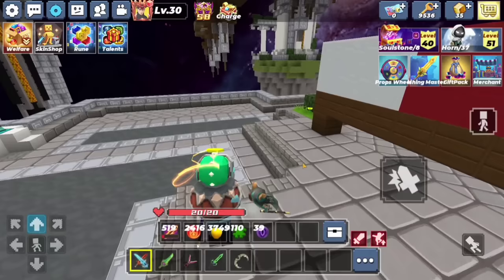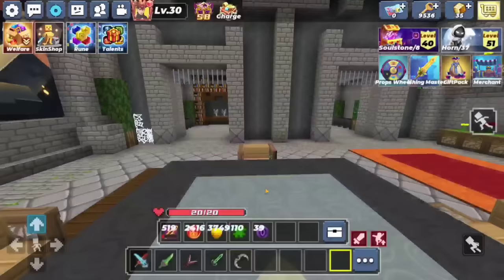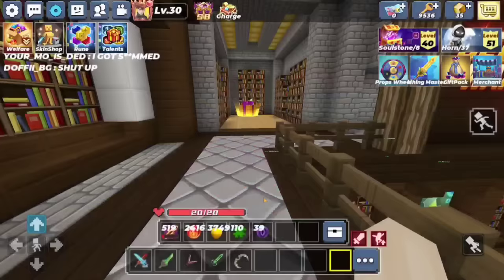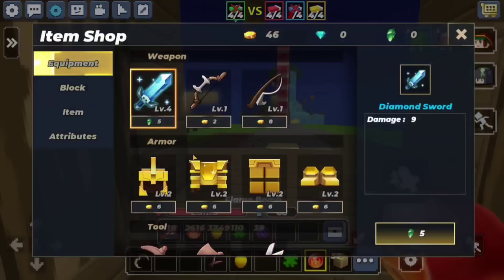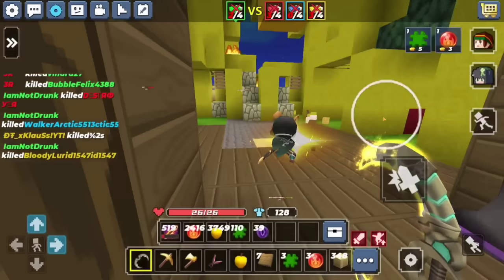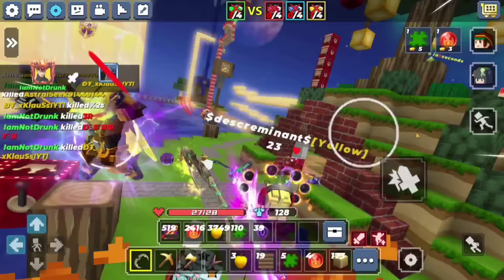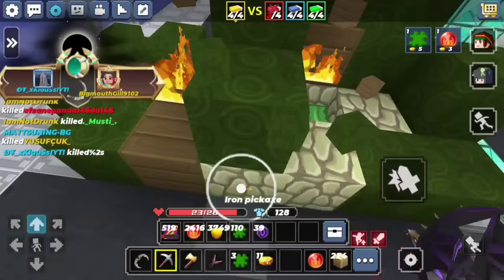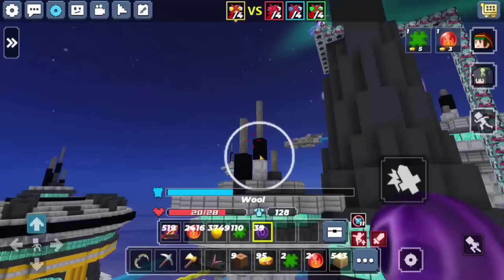Bedwars Added A New Free Fishing Event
➡️This Video Is About new fishmen event

📌Thebigboy told me to put this in my description so delete BG and download it from this

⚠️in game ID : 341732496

✔️My G - Star code : IamNotDrunk

⏲️Upload Schedule : random